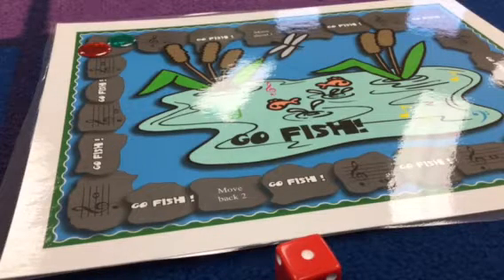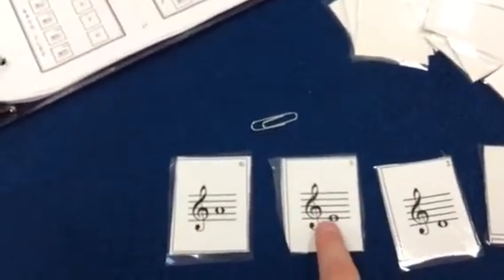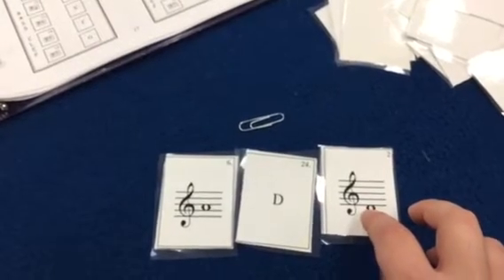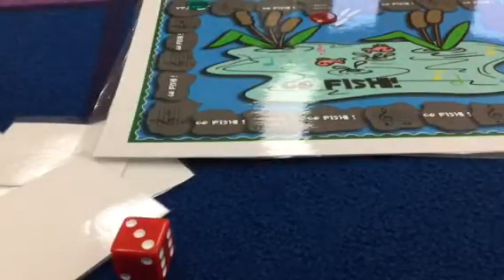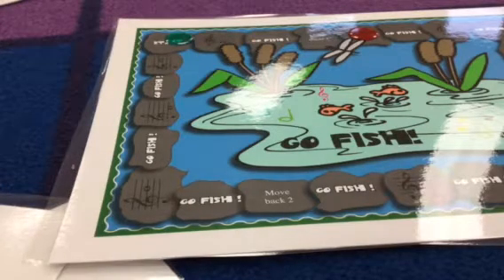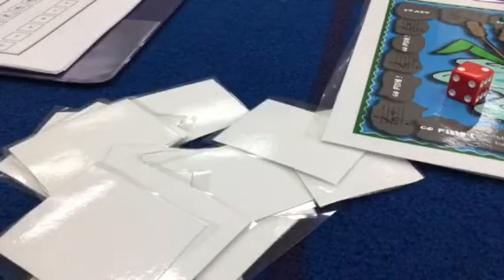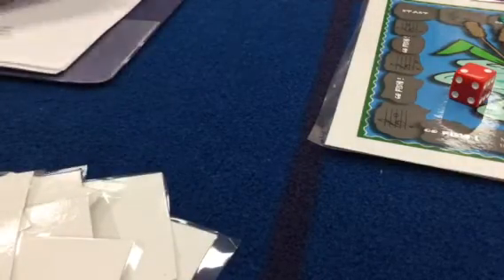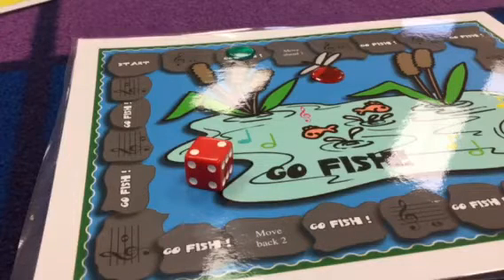Musical Go Fish Instructions